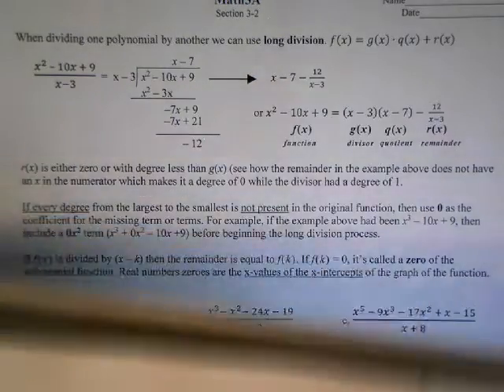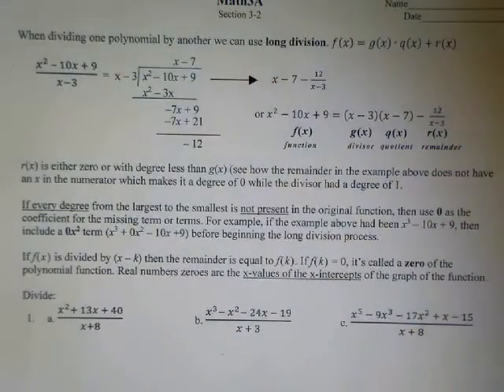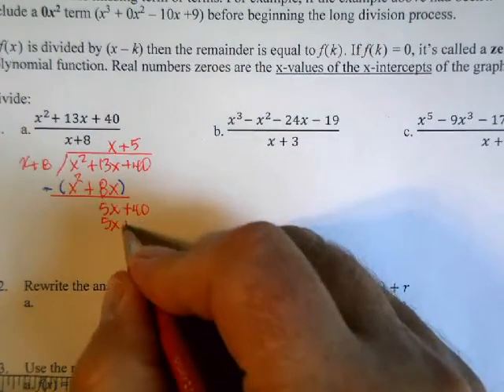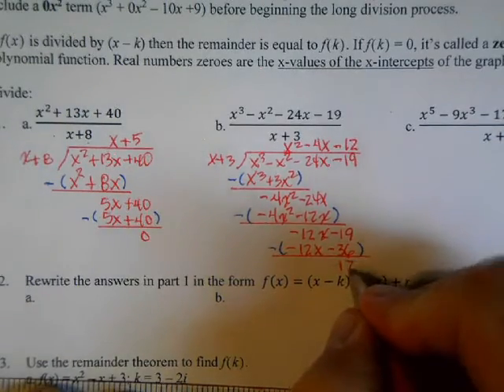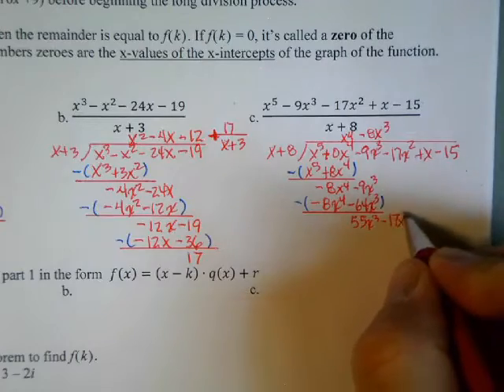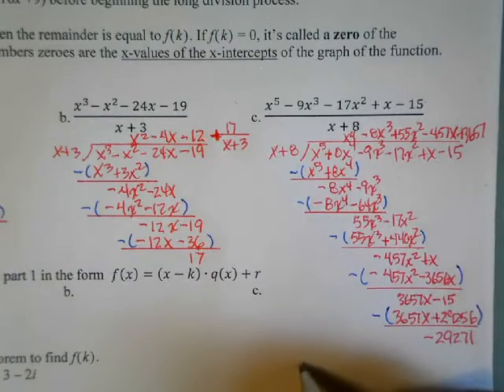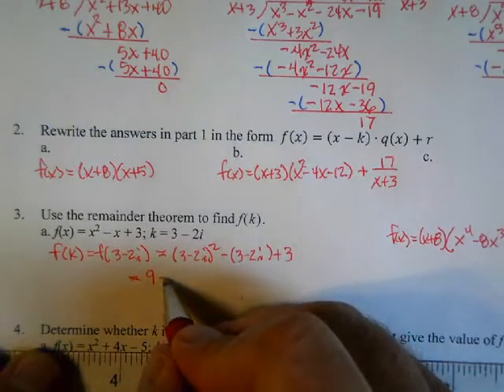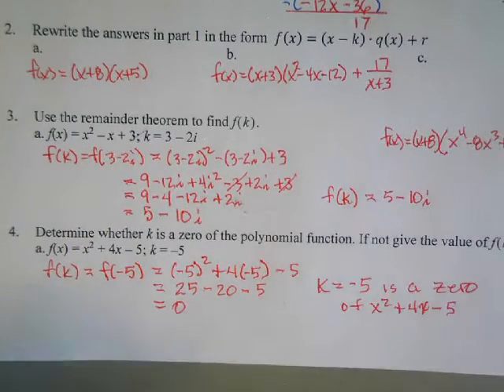Math3A - Notes - 3-2 - sp19 - video